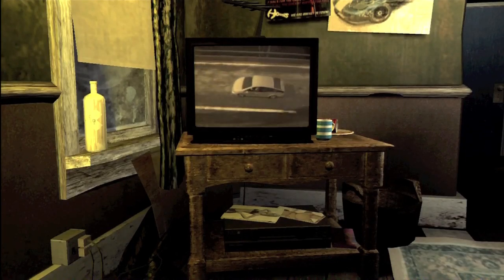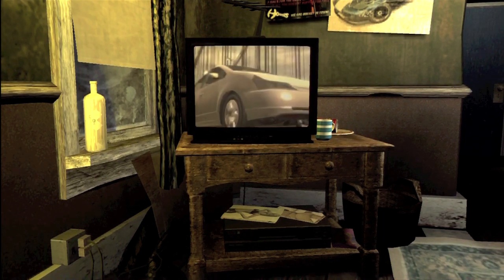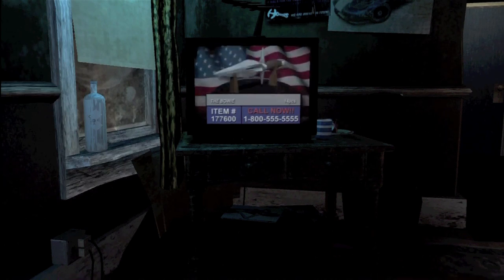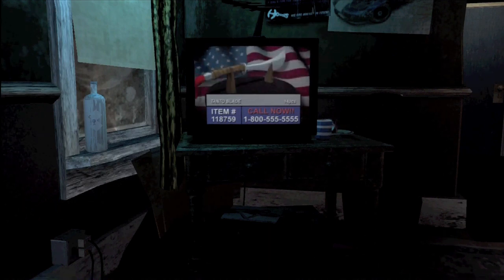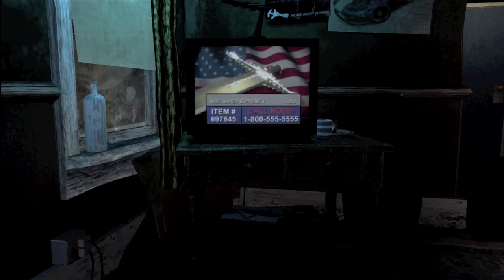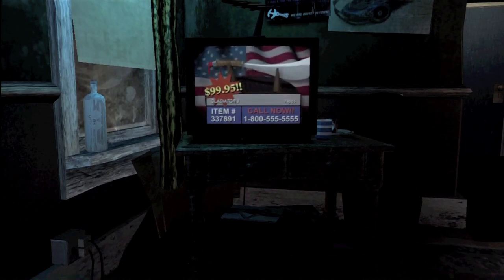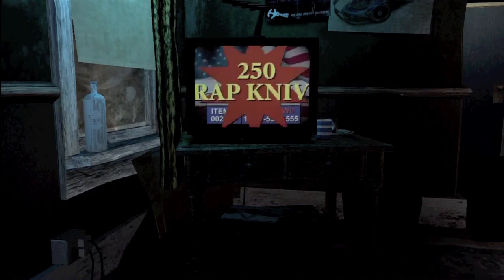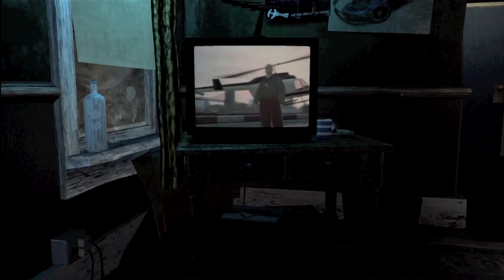GTA IV TV shows-THE SERRATED EDGE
GTA IV TV show THE SERRATED EDGE